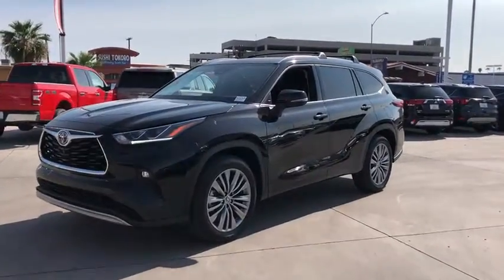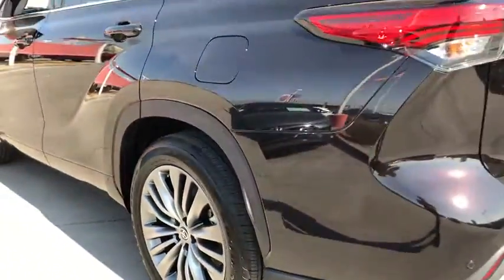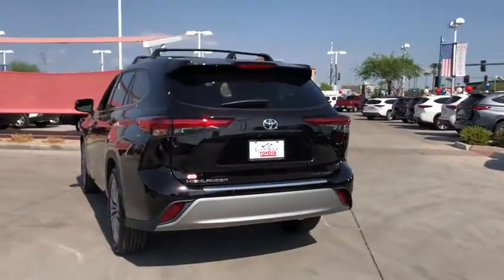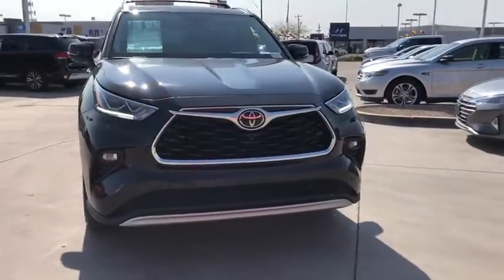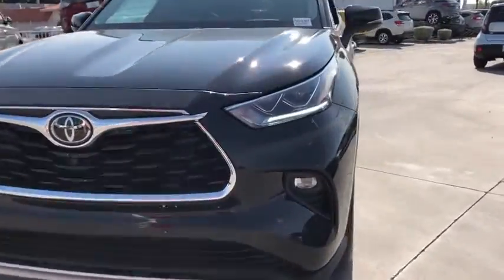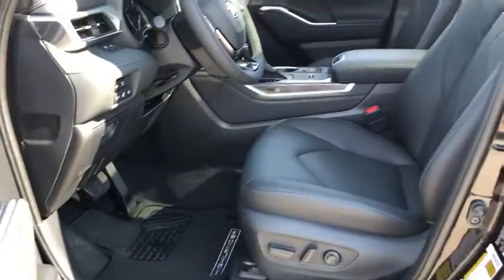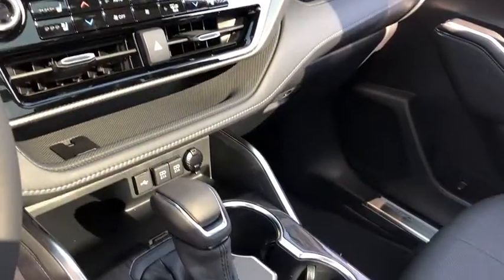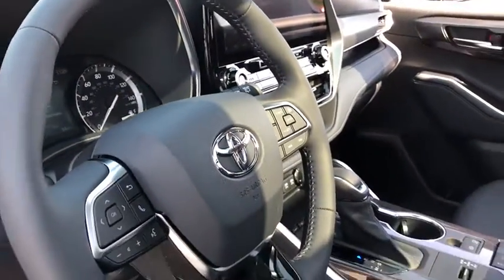2020 Toyota Highlander Phoenix, Peoria, Scottsdale, Glendale, Avondale, AZ 50187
New 2020 Toyota Highlander available in Phoenix, Arizona at Camelback Toyota. Servicing the Peoria, Scottsdale, Glendale, Avondale, AZ area.

Camelback Toyota
1550 E Camelback Rd

2020 Toyota Highlander Platinum Amber 21/29 City/Highway MPGbrbrbr Excellent Selection of NEW and USED vehicles, Financing Options, Serving the great Phoenix Area.